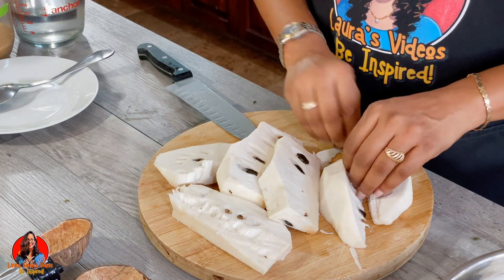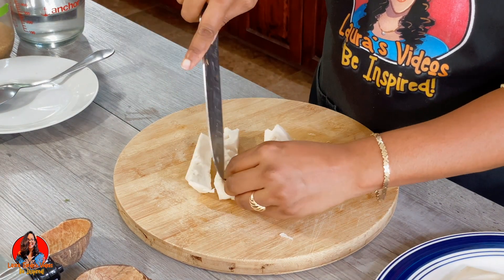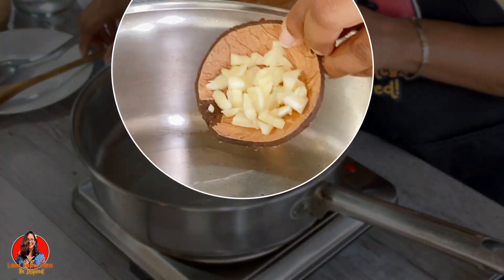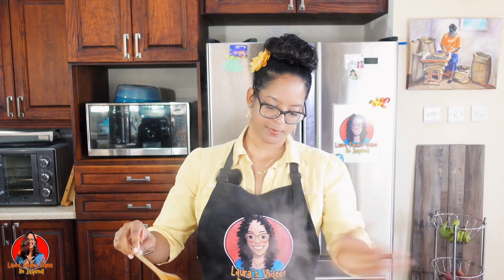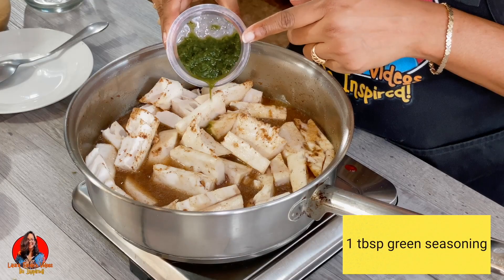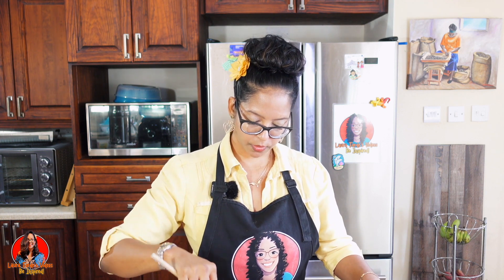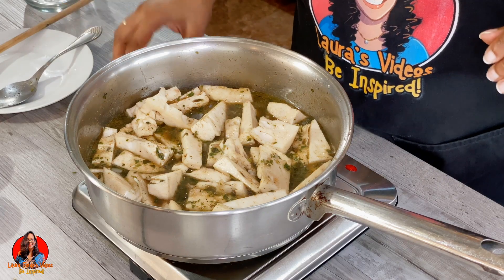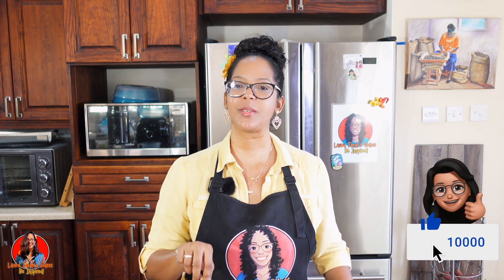How To Make Soursop Talkari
In this video I would show you how I made Soursop Talkari